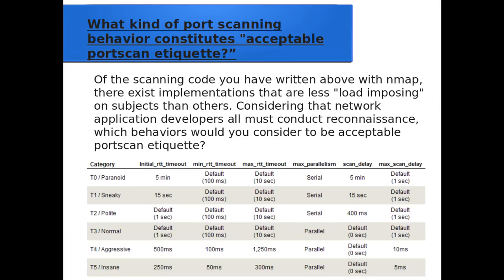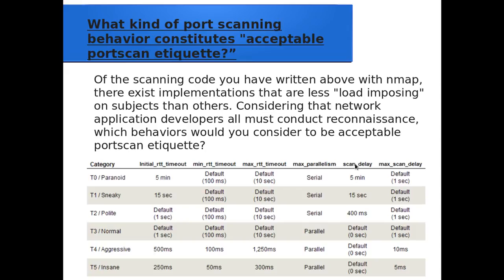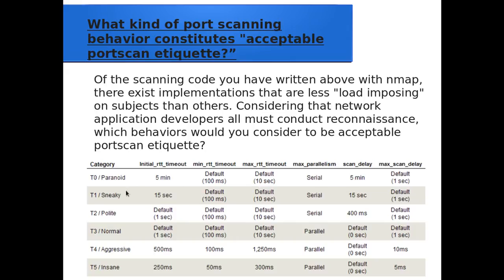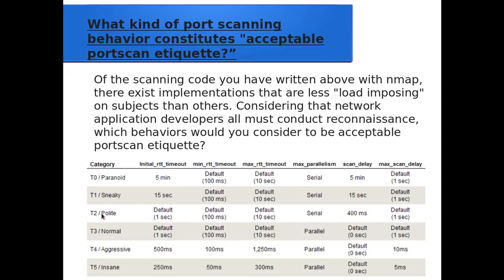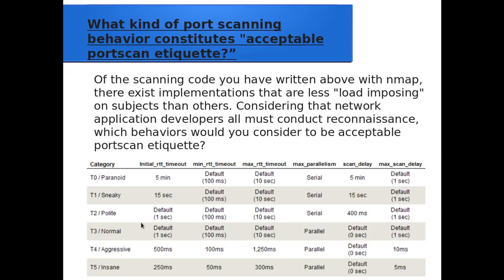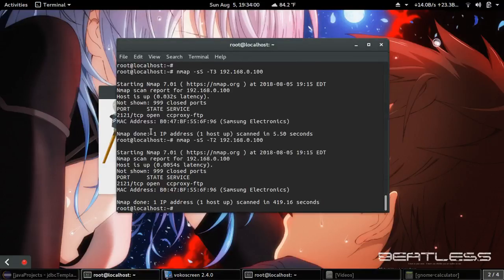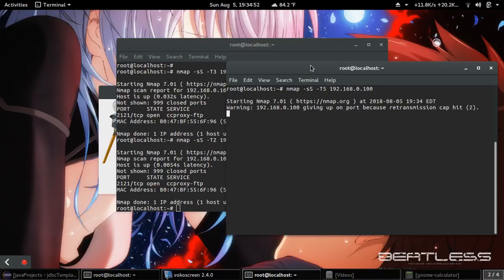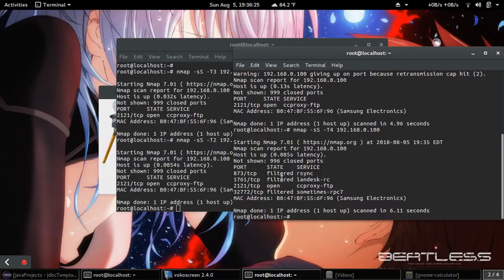Nmap Exam Part - 2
The Second part of the Nmap Network Intelligence Exam for the data journalist internship.